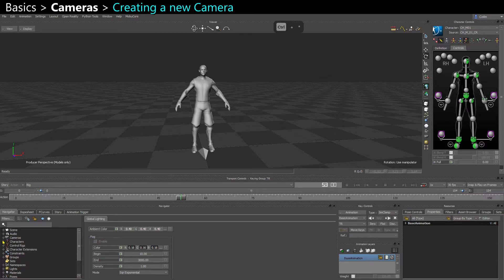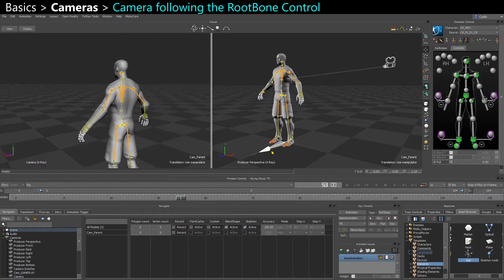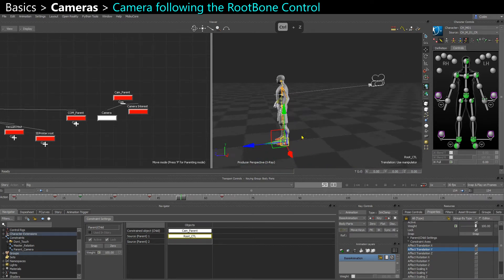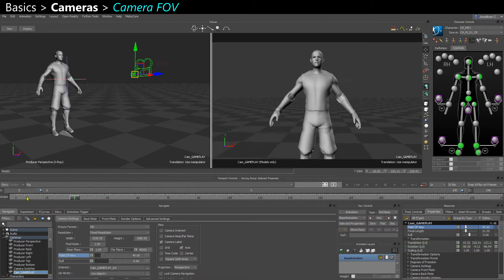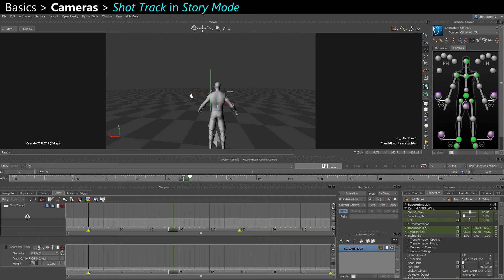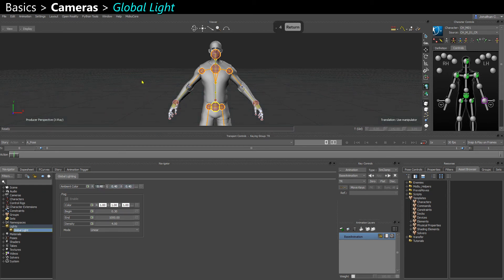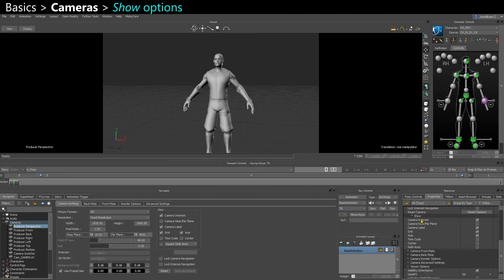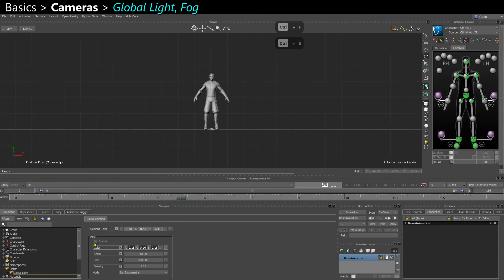MotionBuilder ProTips - Basics - Cameras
Hi,

- Basics
- Animation
- Rigging.

This video explains how to animate Cameras, tune Camera settings, use Shot Tracks in the Story mode, constraint a camera to an object, and how to tune lighting and staging.

00:00 - Camera Setup
03:25 - Camera Animation
05:40 - Shots
07:21 - Light & Camera Settings